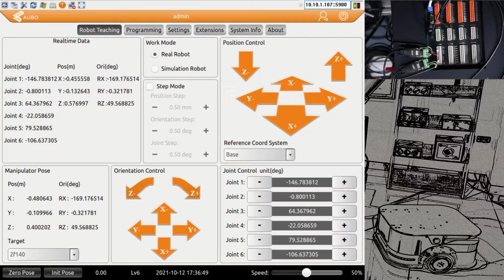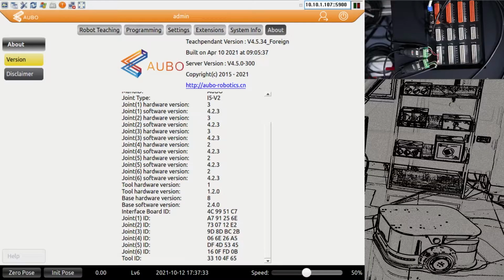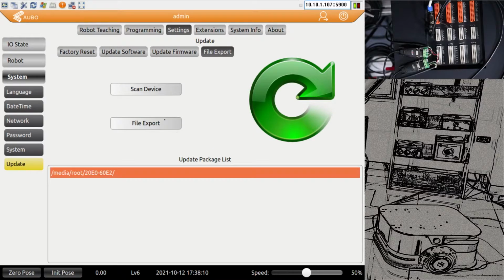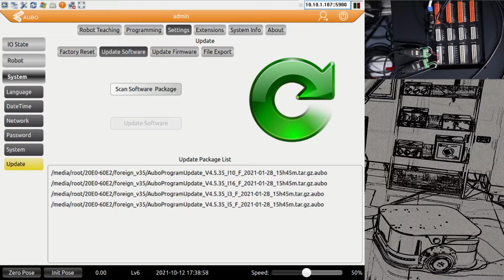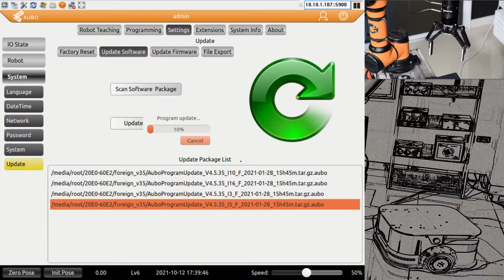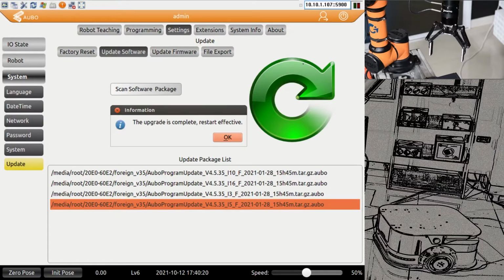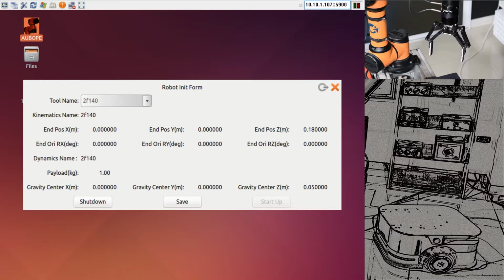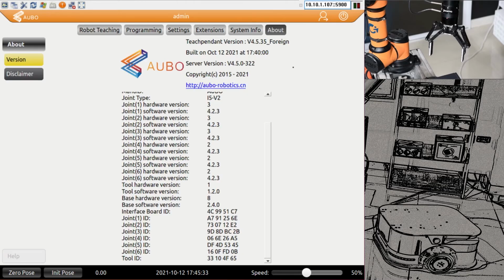AUBO Software Update - v4.5.35_Foreign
How to Update to a new software (Teach Pendant) version with AUBOPE.

Here we update to version V4.5.35_Foreign.

VIDEO CHAPTER
00:00 - Intro
00:54 - Before you update
01:14 - How to make a Backup
01:47 - Settings - System - Update: Explained
02:10 - Software Update Procedure